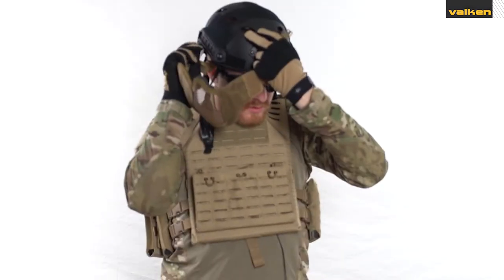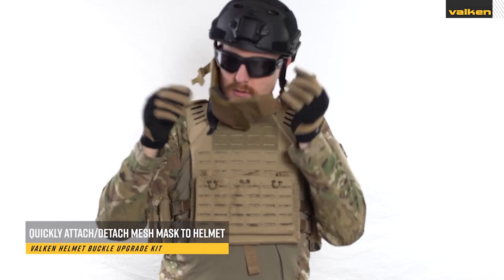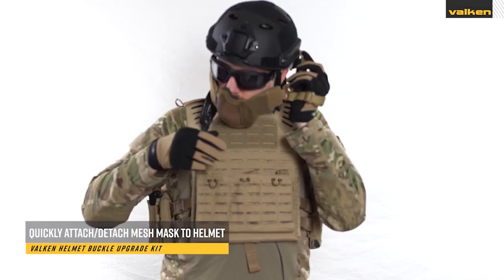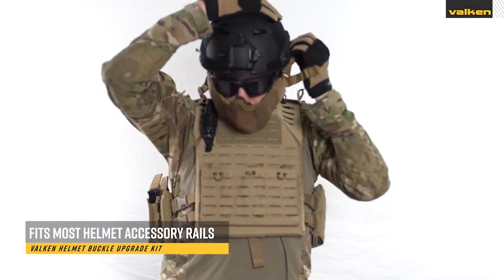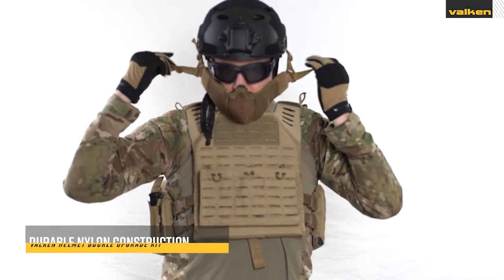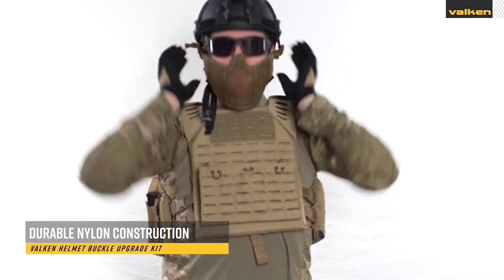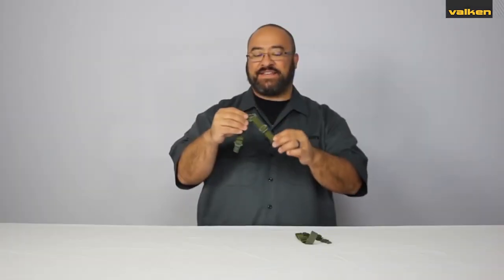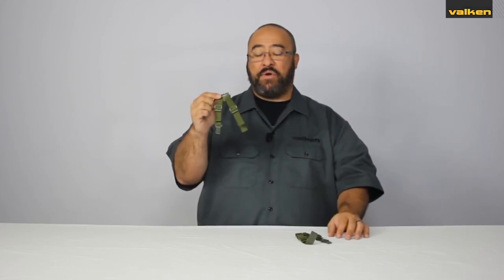Valken Helmet Buckle Upgrade Kit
A quick video demonstrating the features of the helmet buckle upgrade kit by Valken.

The Valken Helmet Buckle Upgrade Kit allows players to quickly attach or detach their airsoft mesh mask to their airsoft helmet. These mesh mask strap kits uses a repair buckle system, and fit most accessory rails for helmets. They also come with durable nylon construction and high quality polymer buckles. We recommend our Valken Mesh Masks for use with these upgrade kits.

Quick simple attachment
Fits most helmets with accessory rails
High quality polymer buckles
Maximum mask and helmet stability
Durable nylon construction